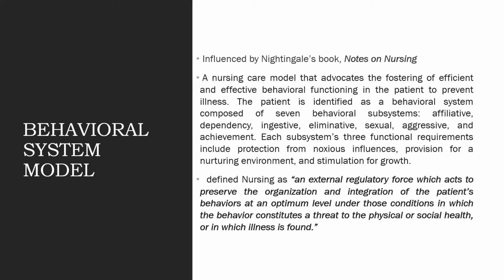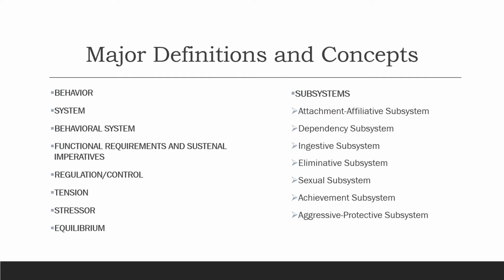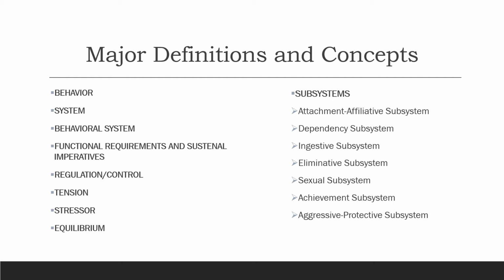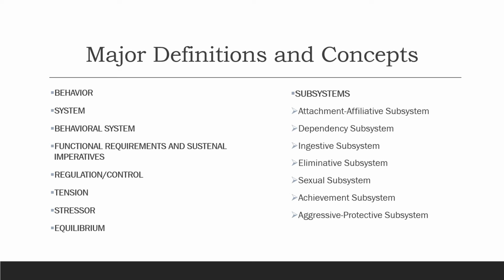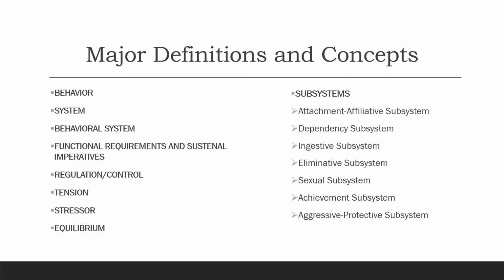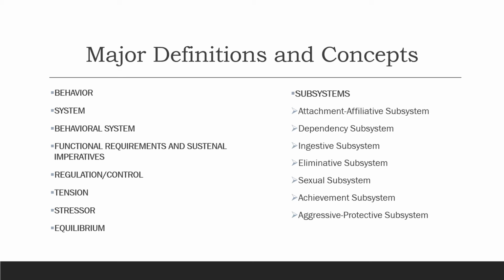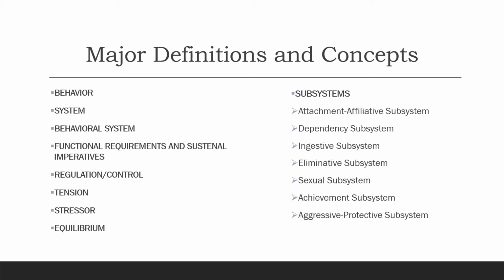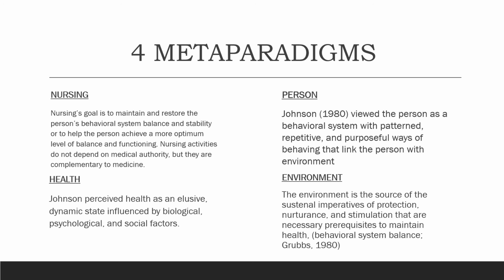PPT_JOHNSON_CASTRO/YASAY